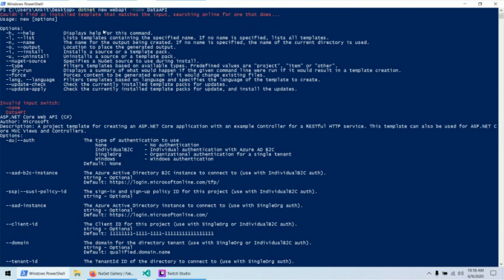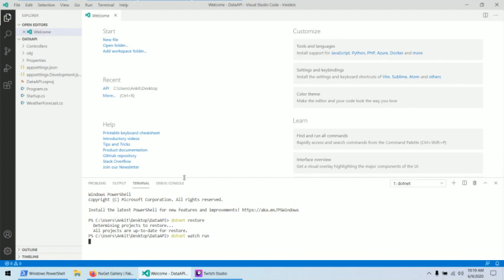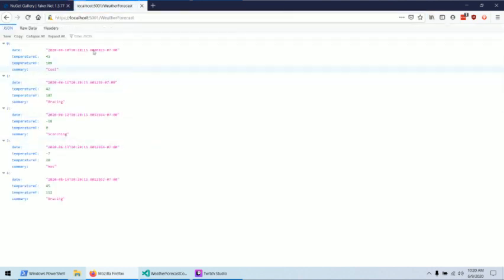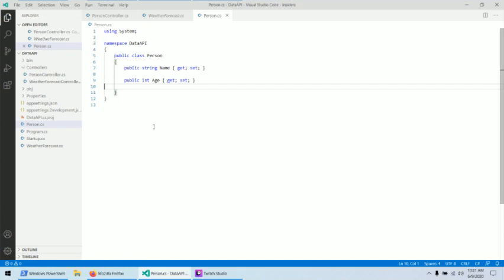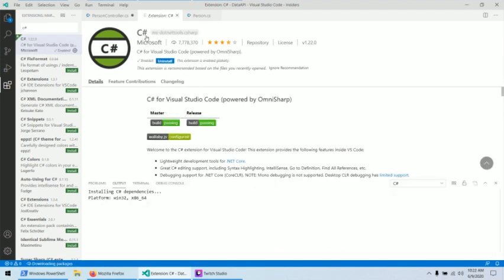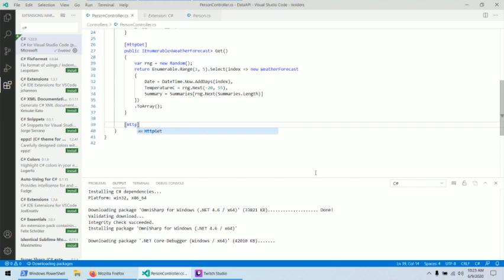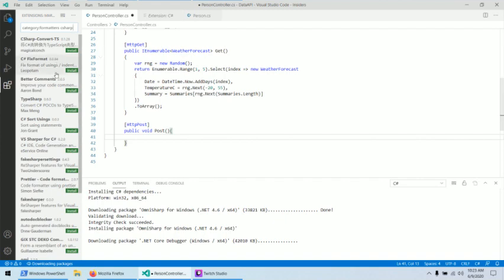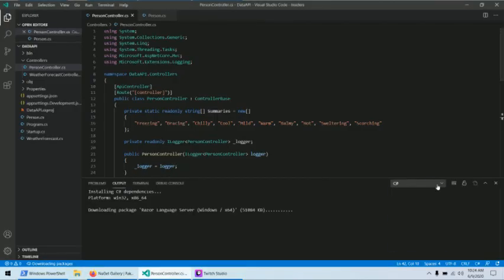Installing Faker Package in API in C# in VS Code IDE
This video contain the steps to get started with C# language in VS code. You can install the c# Extension which can be installed it